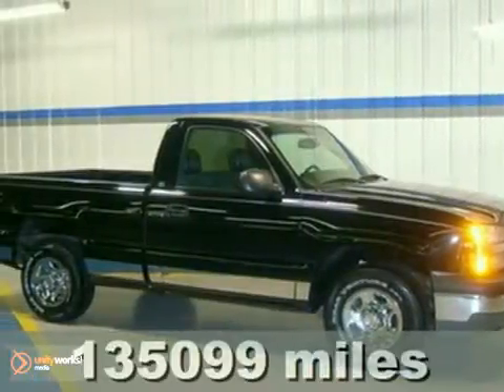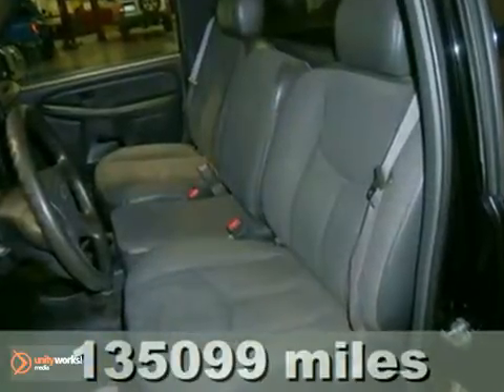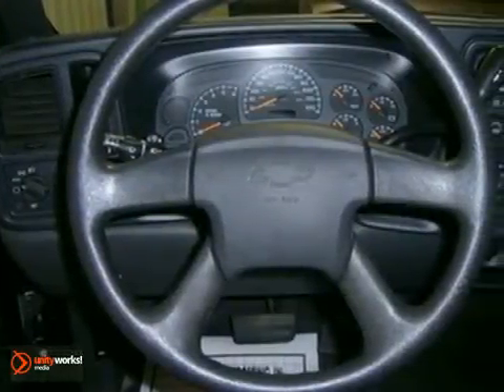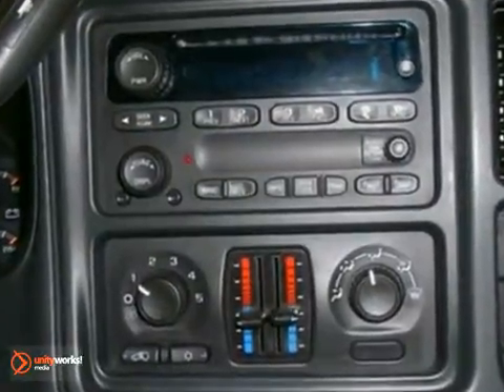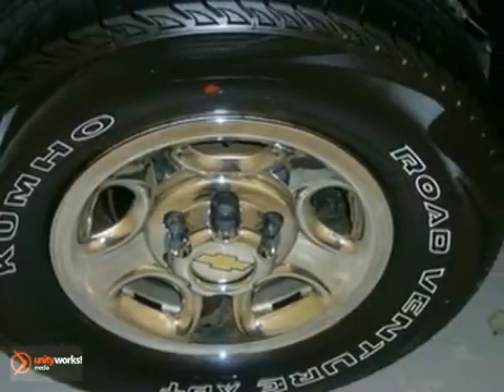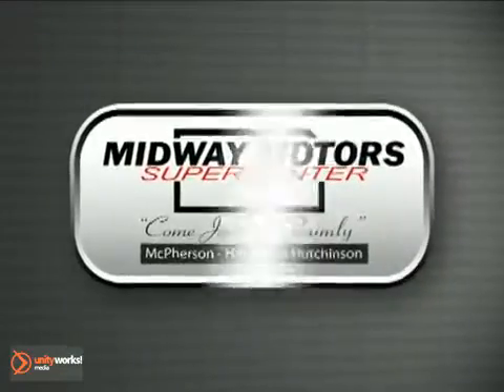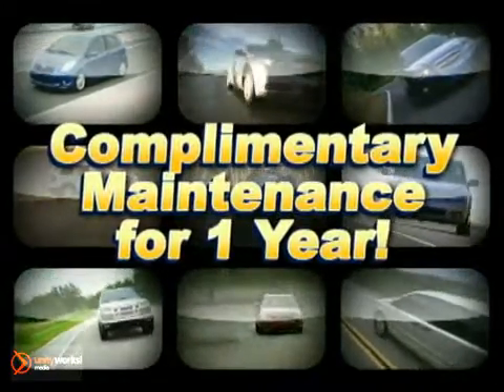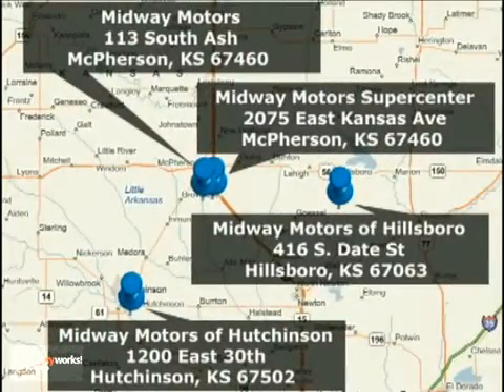2004 Chevrolet Silverado 1500 0N102A in Hutchinson - SOLD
SOLD - If you are looking for real value on a great used car, Midway Motors in Hutchinson invites you to come in and test drive this 2004 Chevrolet Silverado 1500, stock# 0N102A. We are conveniently located near Hutchinson Wichita, KS and known for our great selection, reliability and quality. Come take a look at this 2004 Chevrolet Silverado 1500 today.

1230 E 30th Street
Hutchinson Wichita KS, 67502

Midway Motors in Hutchinson is a Hutchinson Auto Dealer, specializing in new Ford, Lincoln, Mercury, Chrysler, Dodge, Jeep, Pontiac, Buick, Cadillac, GMC, and Chevrolet cars, hybrids and SUVs for the Hutchinson, Kansas area. For years, Midway Motors in Hutchinson has been the Ford, Lincoln, Mercury, Chrysler, Dodge, Jeep, Pontiac, Buick, Cadillac, GMC, and Chevrolet. auto dealership of choice, serving surrounding communities such as South Willowbrook, Witchita, Yaggy, Obeeville, Medora, Kansas City, Nickerson, and Adams Corner.

As your leading Kansas Ford, Lincoln, Mercury, Chrysler, Dodge, Jeep, Pontiac, Buick, Cadillac, GMC, and Chevrolet. dealer Midway Motors in Hutchinson has access to a large inventory of new and used Ford, Lincoln, Mercury, Chrysler, Dodge, Jeep, Pontiac, Buick, Cadillac, GMC, and Chevrolet. vehicles. At Midway Motors Ford, Lincoln, Mercury, Chrysler, Dodge, Jeep, Pontiac, Buick, Cadillac, GMC, and Chevrolet, our sales representatives can help you to buy your next car, hybrid or sports utility vehicle through careful research and attention to detail. Above all, it is our goal to make the car buying experience easy for you find the new Ford, Lincoln, Mercury, Chrysler, Dodge, Jeep, Pontiac, Buick, Cadillac, GMC, and Chevrolet automobile that is right for you.

STOP! Read this! Jet Black! Best color! Chevrolet has outdone itself with this rugged 2004 Chevrolet Silverado 1500. Brute toughness just doesn't get any better at this price! Climb into this hardy Silverado 1500 and drive right over the norm.